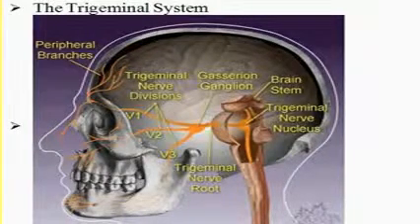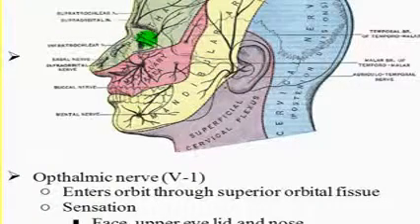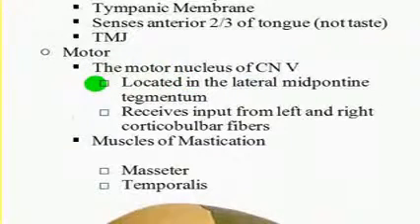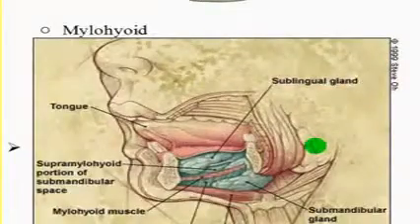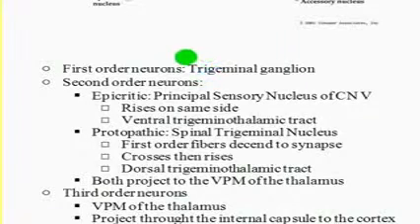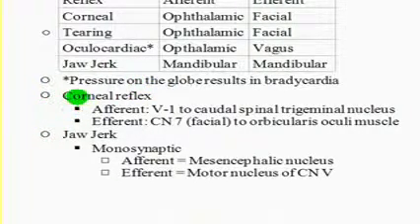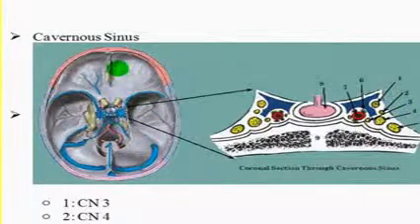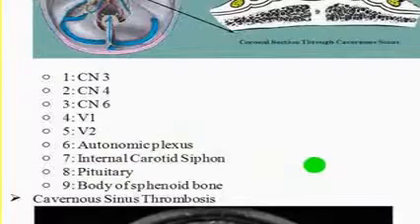Doctor U Trigeminal Nerve1)